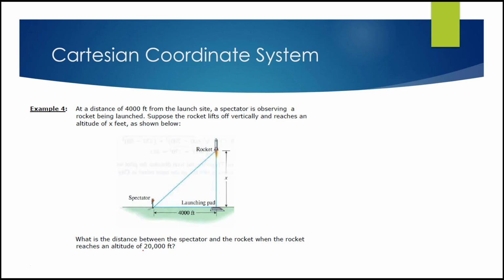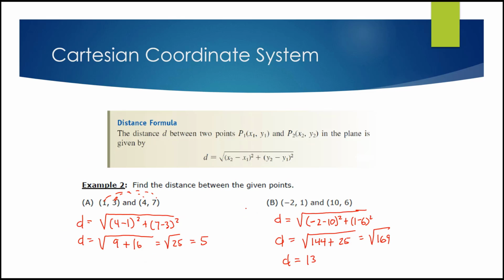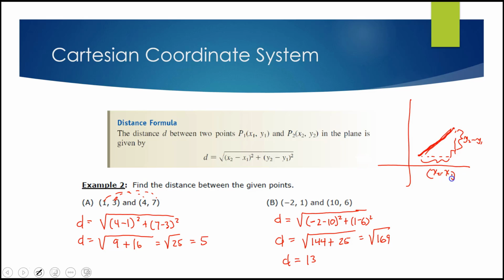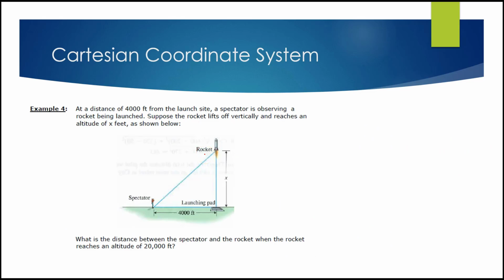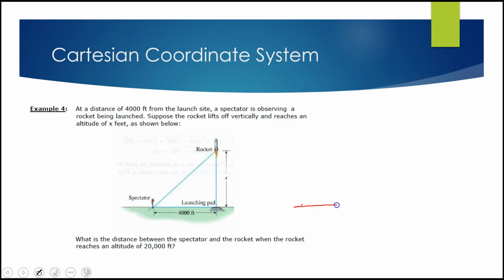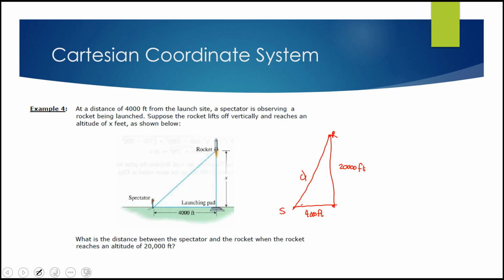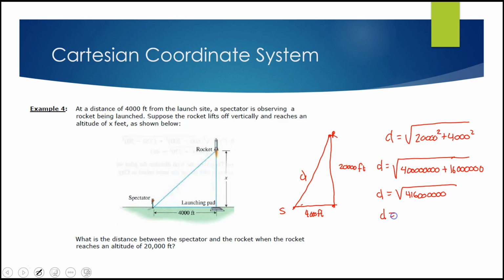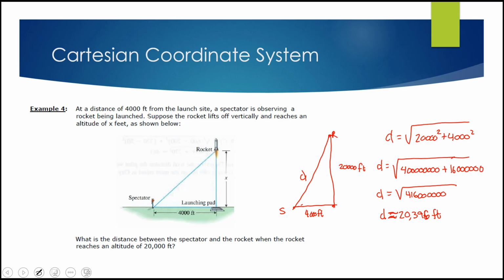MATH 0400 - 1.1 Example 4 Review Video